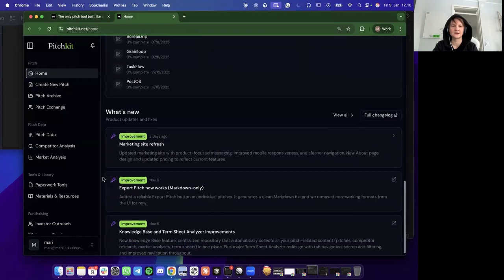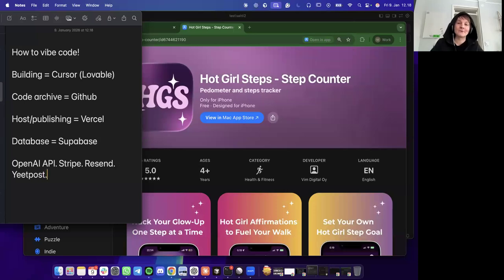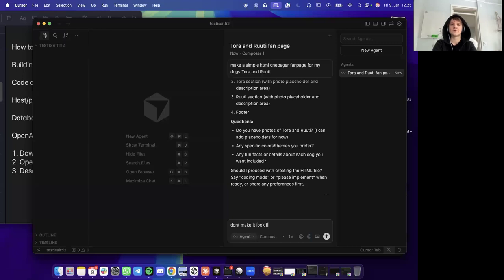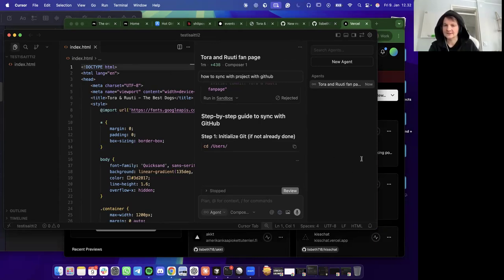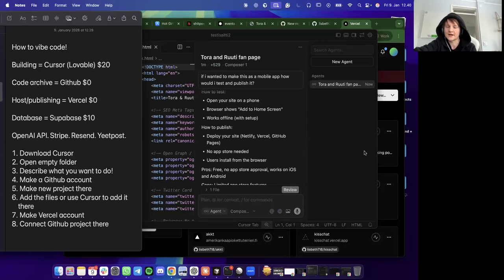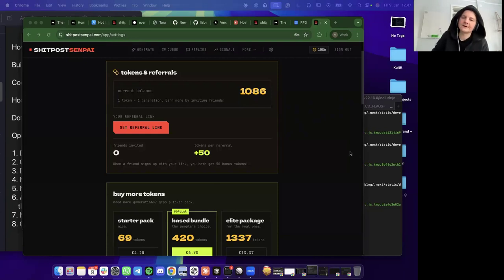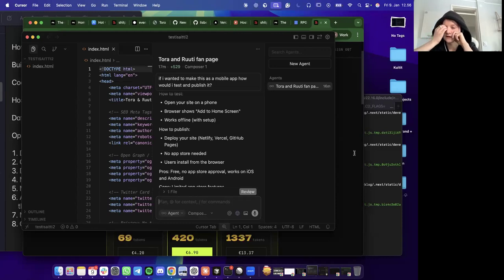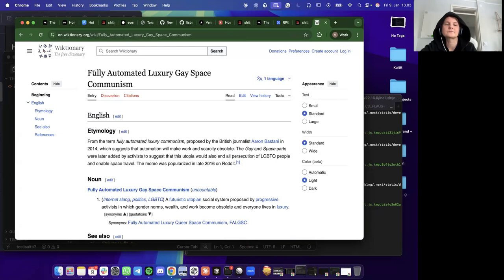Femcode Collective: Vibe coding, MimmitKoodaa webinar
NOTE: The recording starts directly with ready-made vibe coding examples.

This recording is a beginner-friendly workshop led by vibe coding expert and Founder of Herizon, Mari Luukkainen. With Mari’s guidance, you’ll get to building your own tools and solutions—no previous coding experience required.

Speaker: Mari Luukkainen | Vibe coding expert and Founder | Herizon.

Chapters:
0:00 Vibe coding examples
6:07 Tools and more examples
13:40 Cursor and vibe coding
27:11 Q&A

With free events, we answer your questions and wishes. If you want to ask your questions to the speaker in advance, you can email them to with the subject ”Mimmit koodaa event”. The facilitators will take the questions into account when preparing.